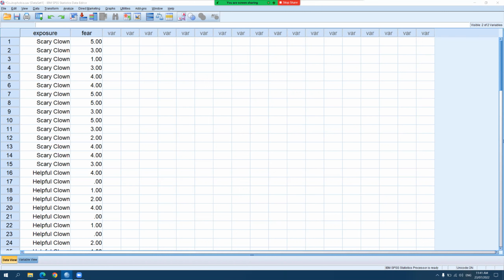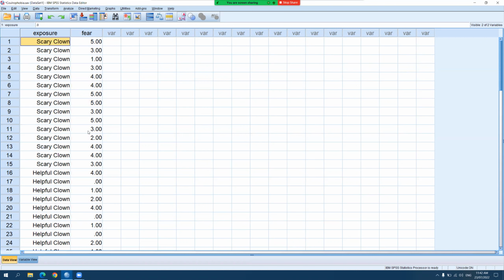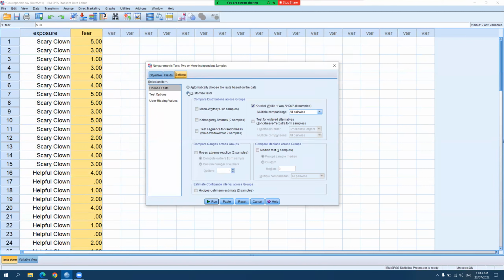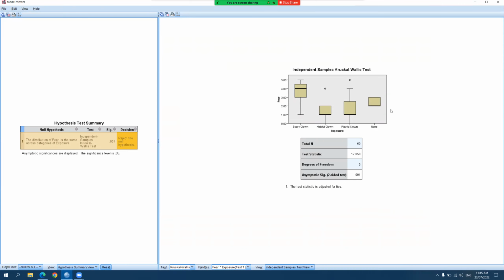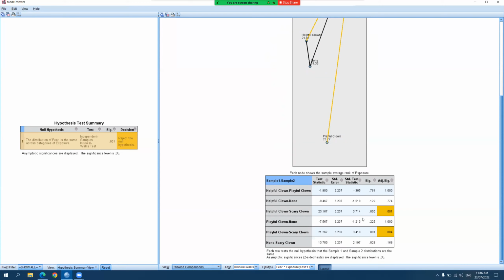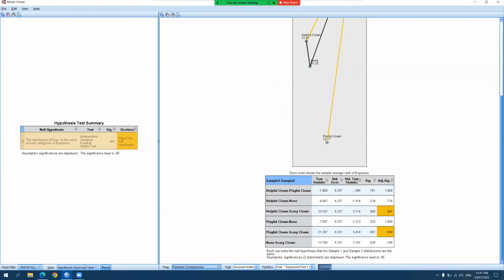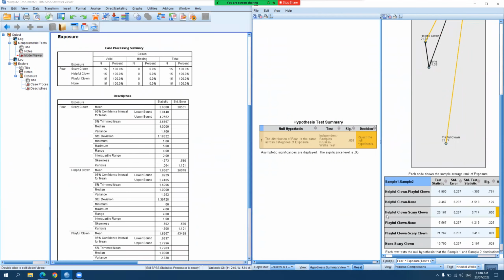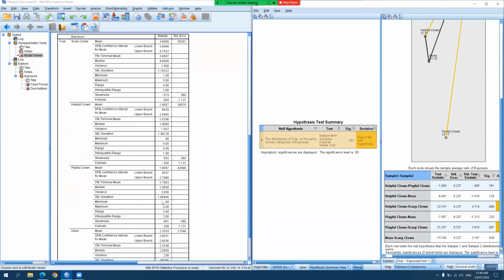Kruskal Wallis H Test Using SPSS